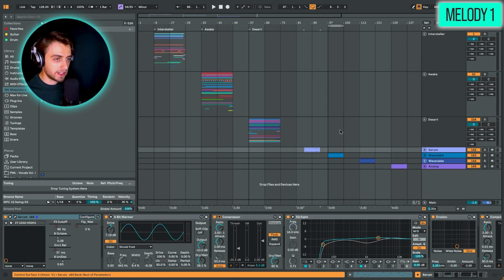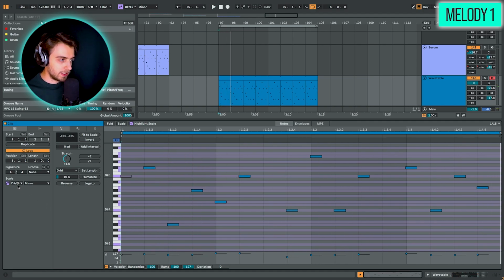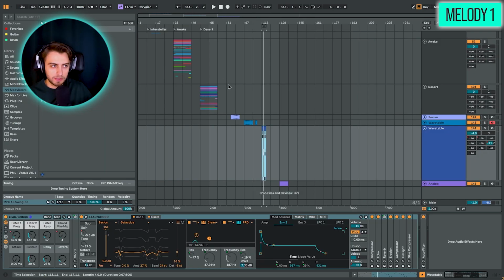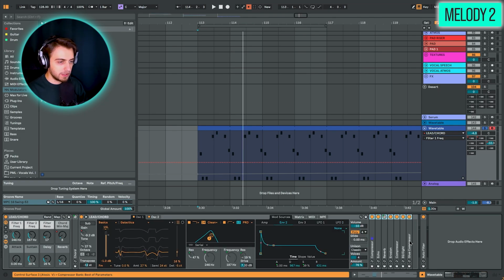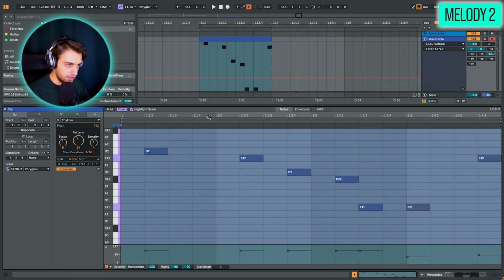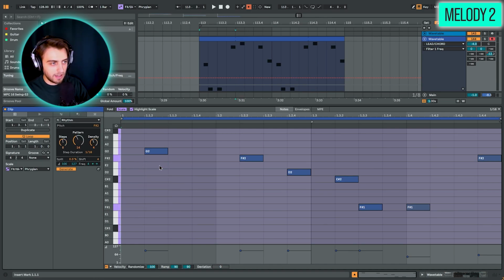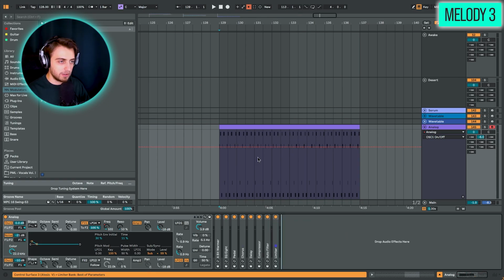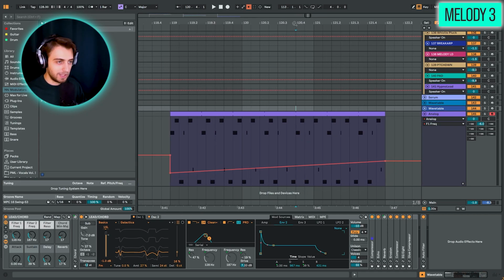How to write Dark Hypnotic Techno Melodies (Easy)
In this tutorial, our instructor Borys shows you lots of tricks for writing hypnotic sounding melodies for techno tracks. We get started with a polymetric pattern from our template "Interstellar". Next up, we create a melody using the Phrygian mode from our template "Awake". Finally, with a great looping trick, we will create the polymetric pattern from the template "Desert". Let's get started!

0:00 Intro
0:38 Melody 1: Interstellar
3:44 Melody 2: Awake
7:54 Melody 3: Desert
11:03 Outro